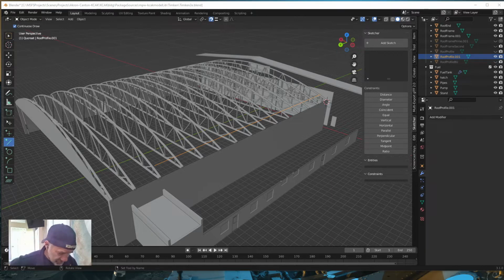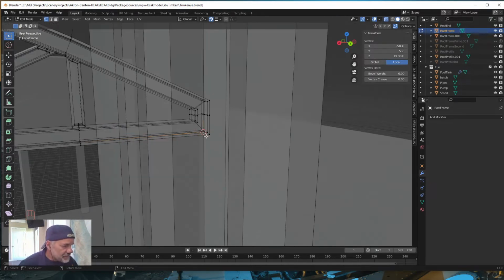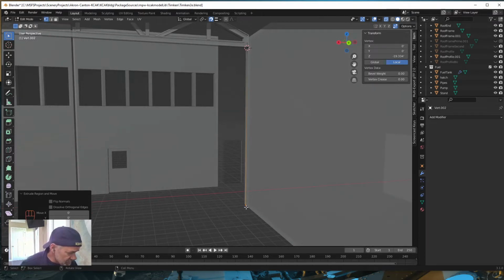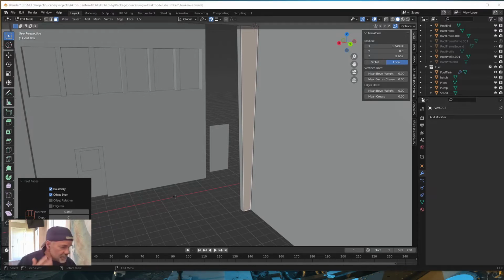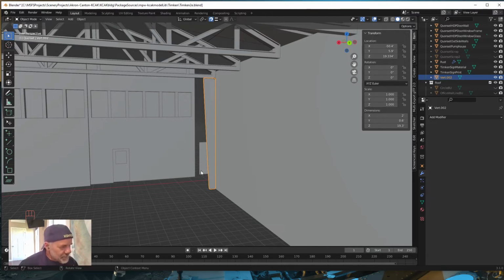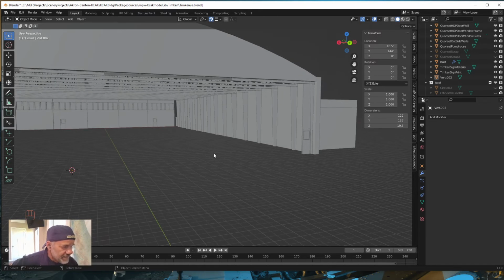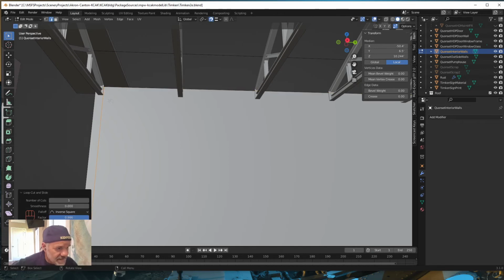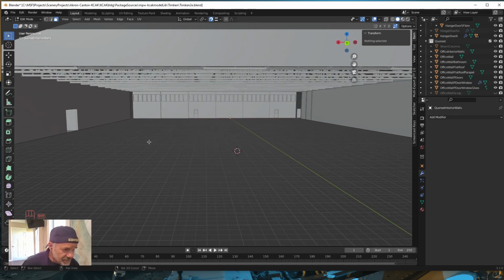Creating Scenery for MSFS: Timken Hangar at KCAK Support Columns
Todays build are the support columns for the roof trusses. There are two basic options for doing this, but without plan drawings, we must guess sometimes.

Rotary Encoders
Potentiometers
24AWG wire